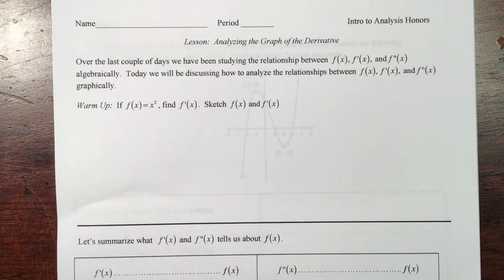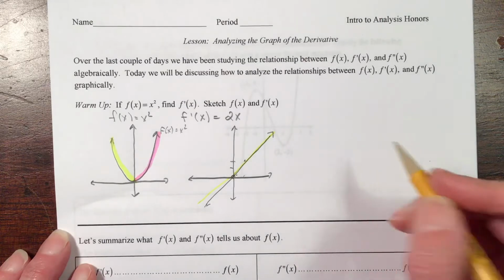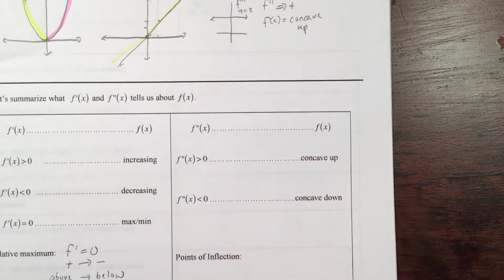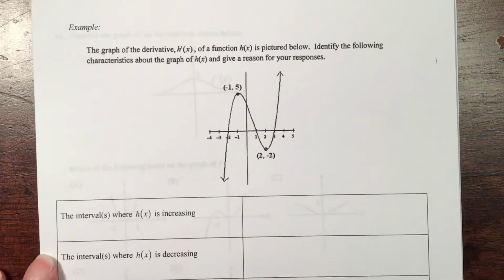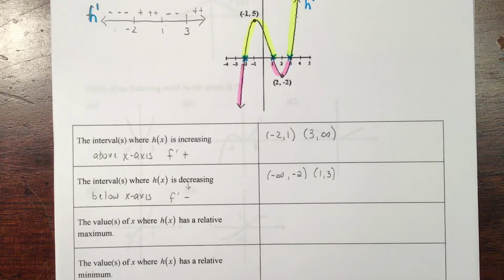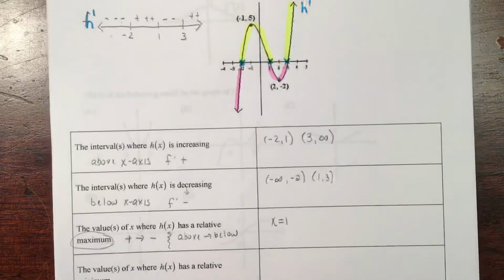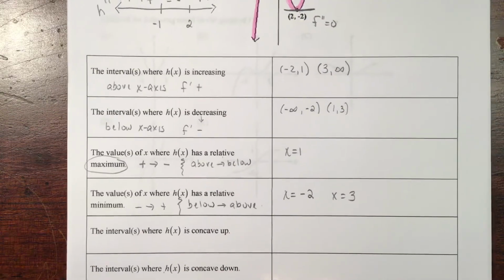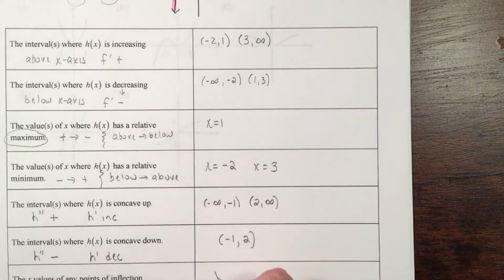Unit 13- Lesson 5 (Analyzing the Graph of the Derivative)